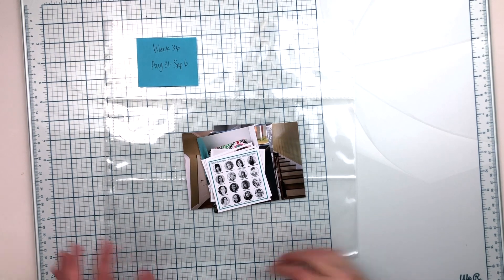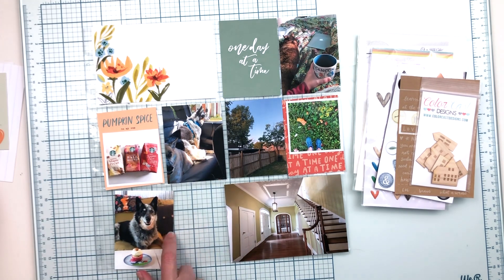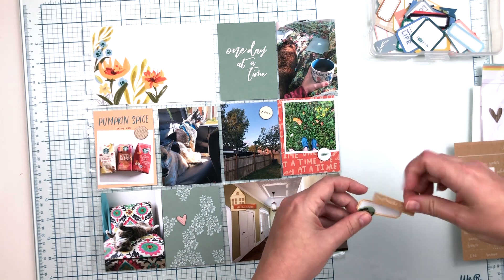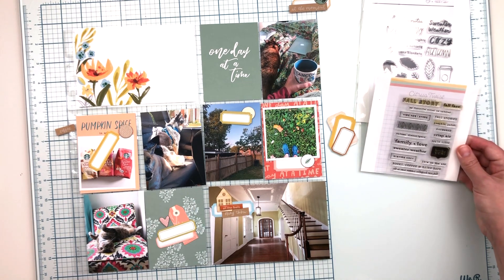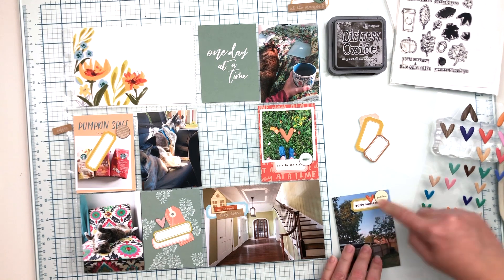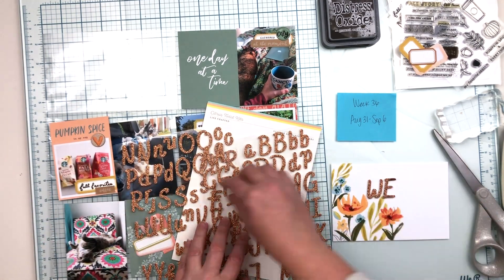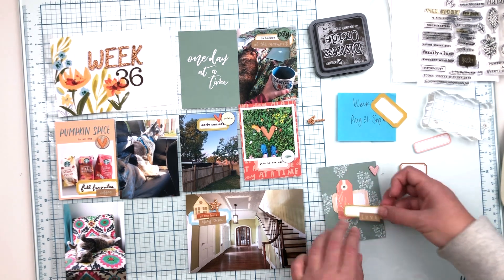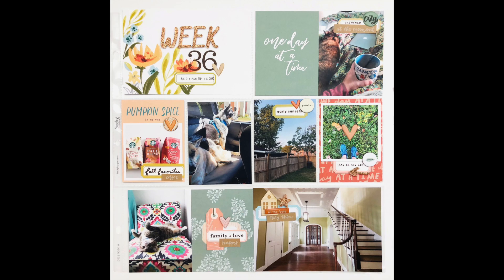2020 Project Life: Week 36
Here's a look at Week 36 in my 2020 Project Life album. Available products are linked below.

My Most Used Supplies:
*Kokuyo Dot Adhesive
*Thickers Alignment Guide:
*Tiny Roller Date Stamp
*Tombow Sand Eraser
*We R Memory Keepers Typecast Typewriter:
*Fiskars Paper Trimmer
*Tim Holtz Tiny Attacher: